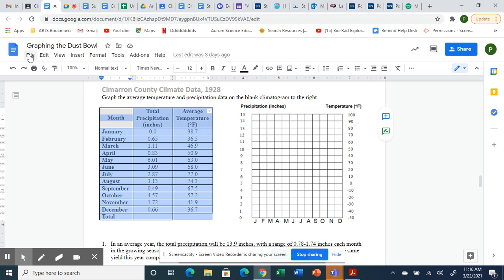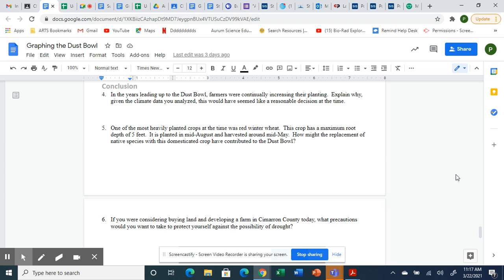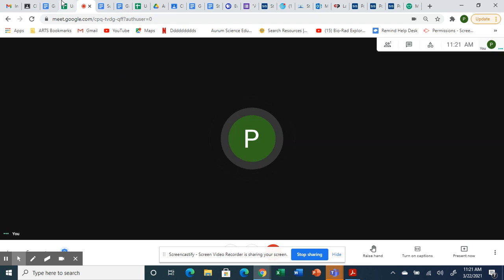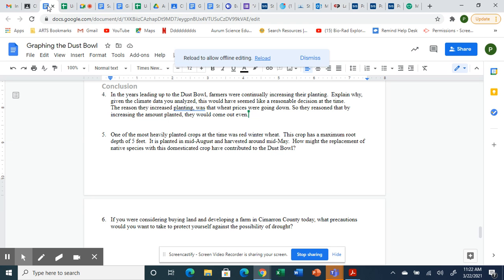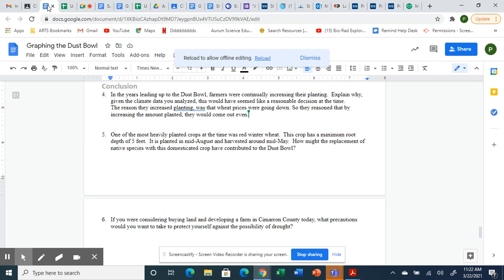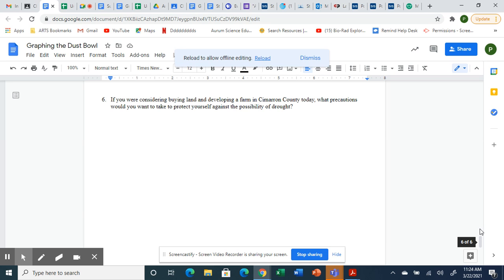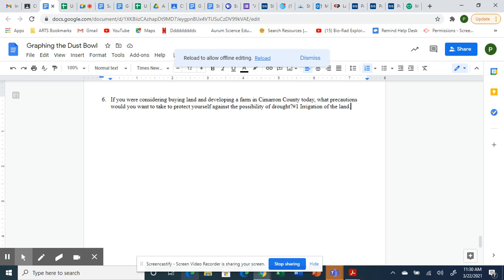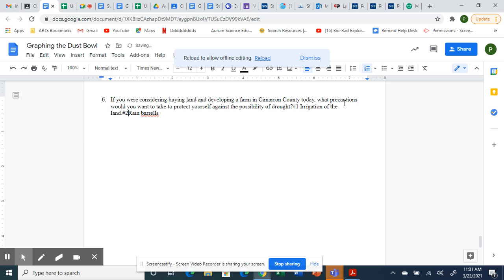Graphing the Dust Bowl 2 Mar 22, 2021 11:35 AM